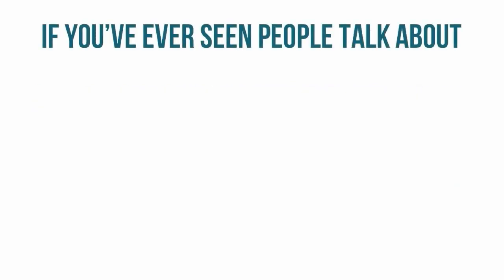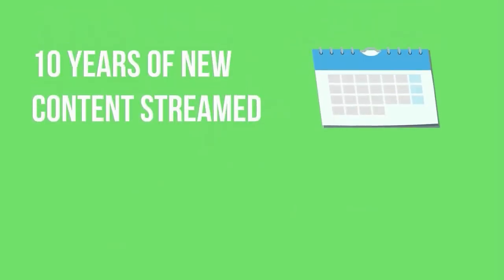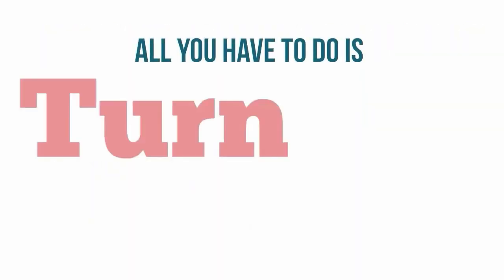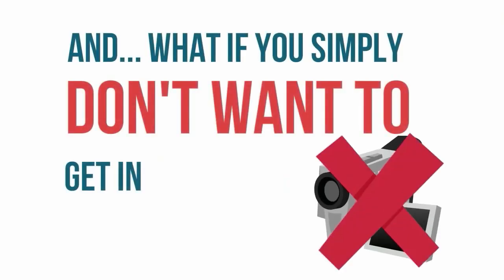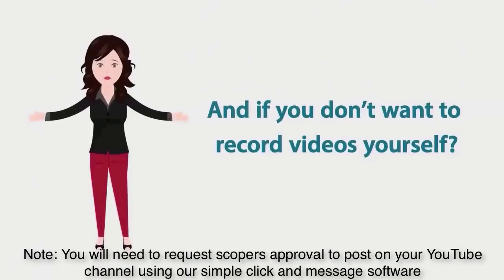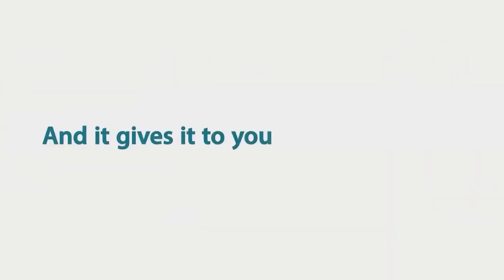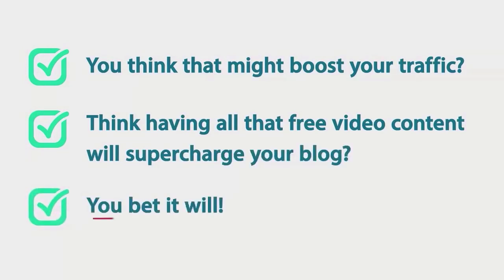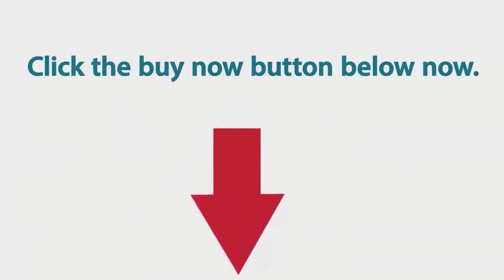Autopilot Unique Video Content And Viral Traffic